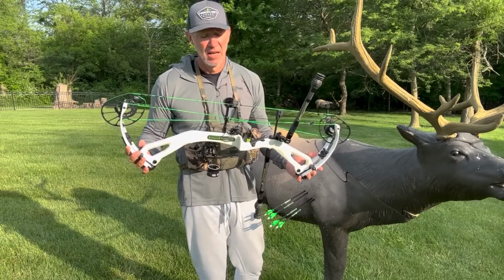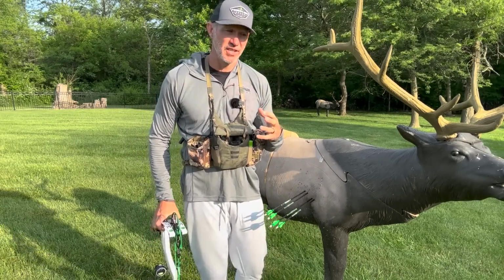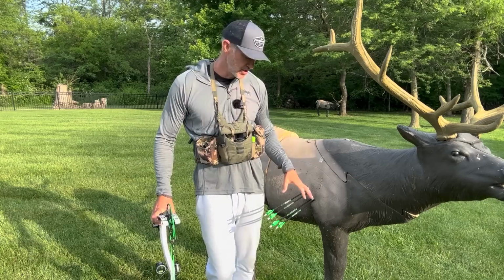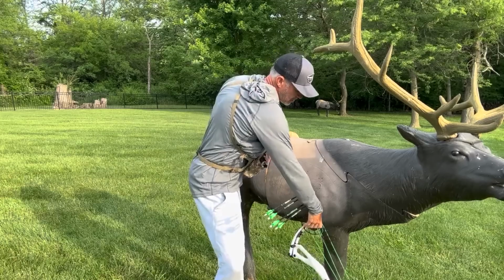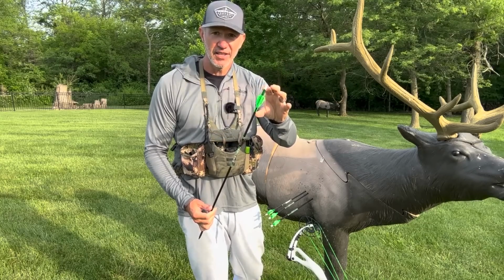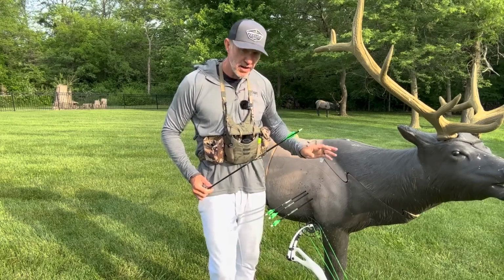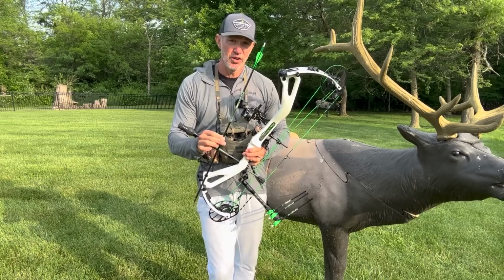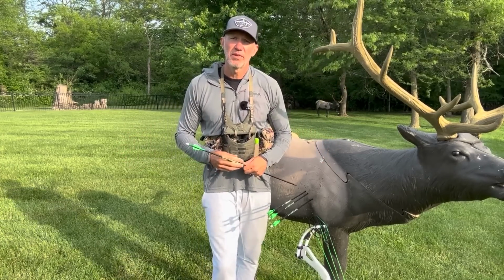Lowering Weight = Shooting Great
In this video I talk about what poundage I shoot for my spring and summer training season. This is a great protocol for all of you who want to get higher numbers of reps in. Lowering your draw weight really helps people learn more about your technique and archery form. I also discuss the small tweaks I make to my arrows so I get better ballistics in longer range shooting.

FOR MORE ARCHERY CONTENT AND COACHING VISIT THE SCHOOL OF NOCK